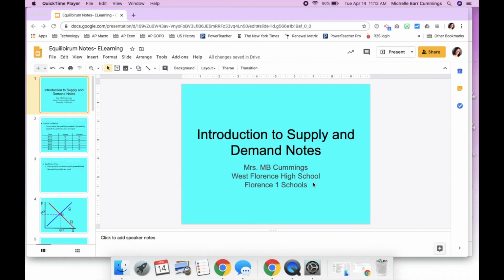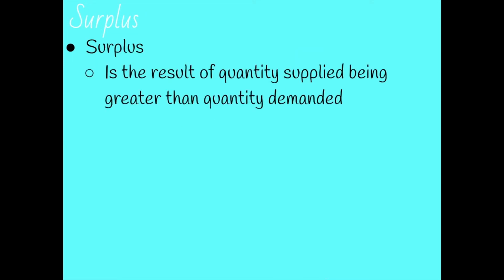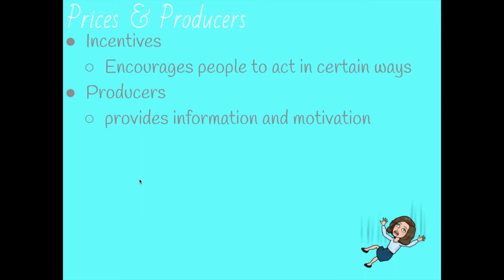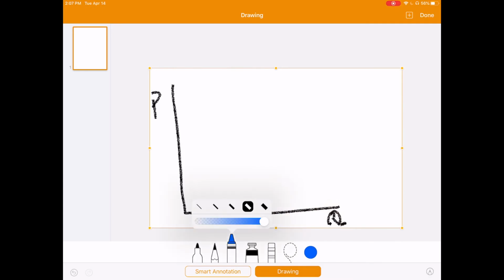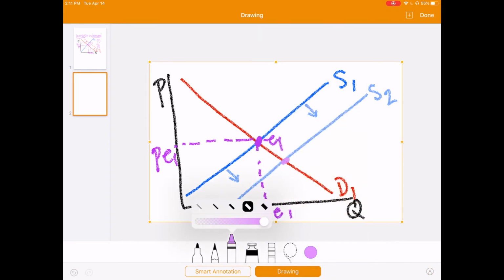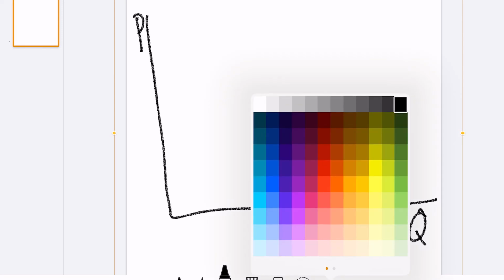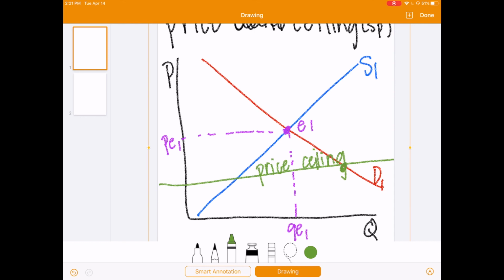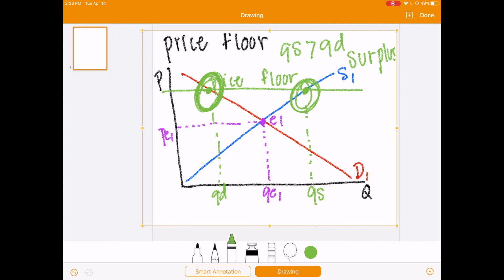Equilibrium Lecture & Graphs- Mrs. Cummings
Video Instruction to go with Equilibrium E-Learning Notes.
Video includes lecture on equilibrium & step-by-step instructions on how to increase, & decrease both supply & demand with only one shift. Also includes explanation of price ceiling (shortage) & price floor (surplus).